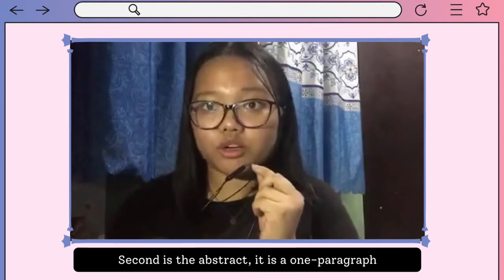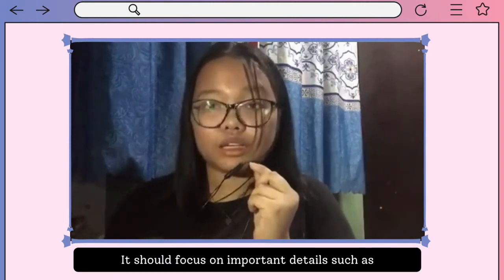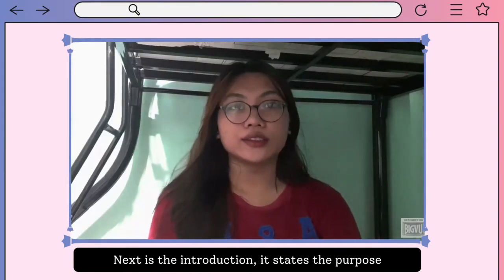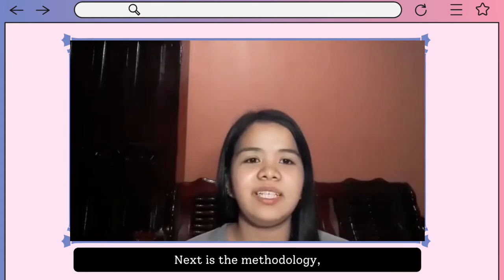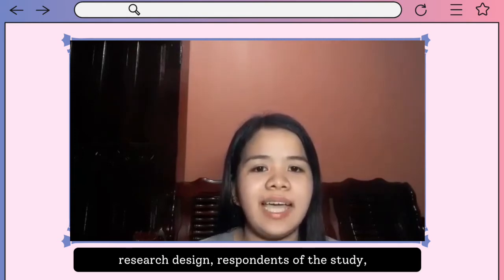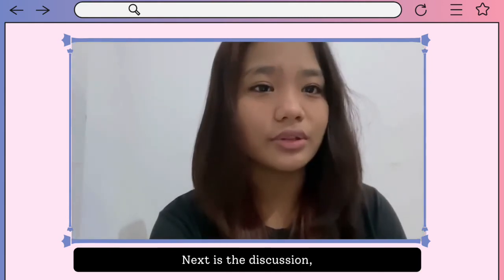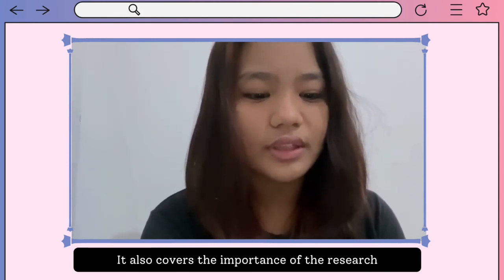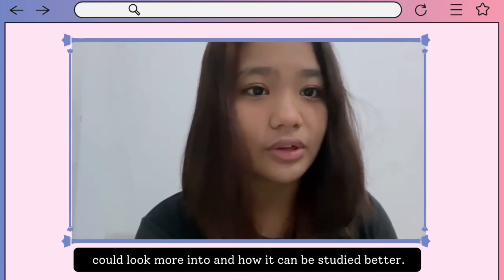research technical terms